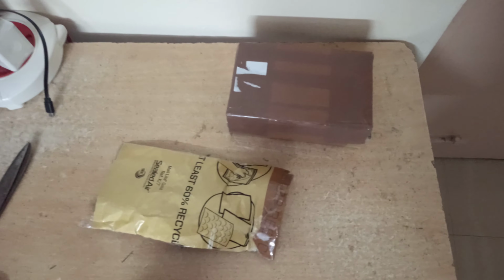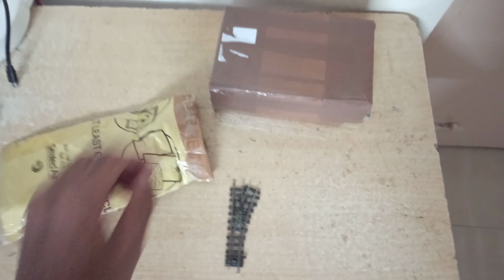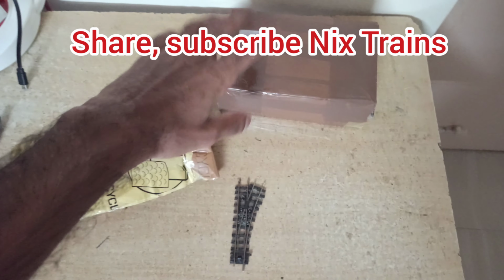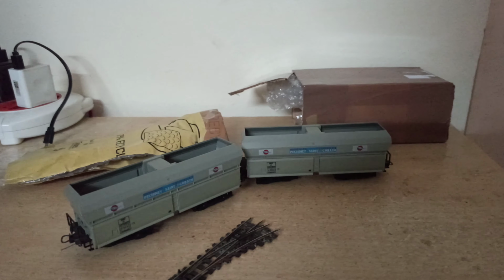Parcel arrived! Uncovering/ Unboxing 4| Nix Trains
Lima bogie hoppers